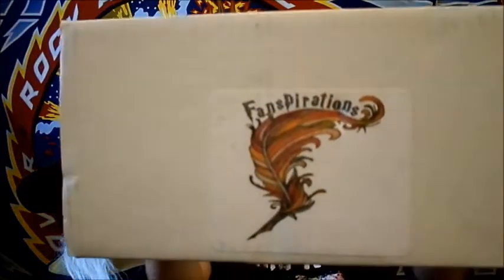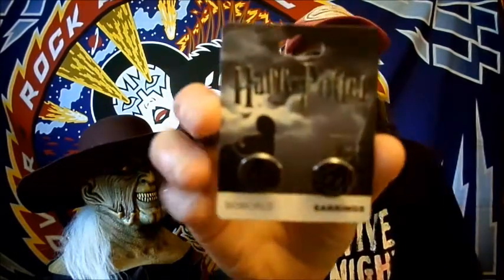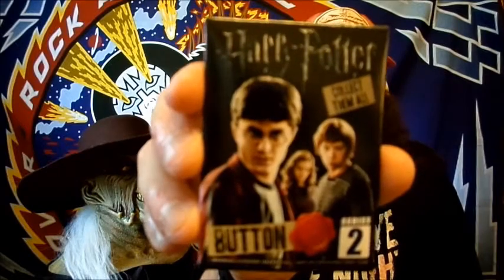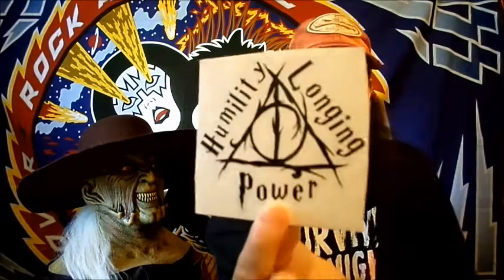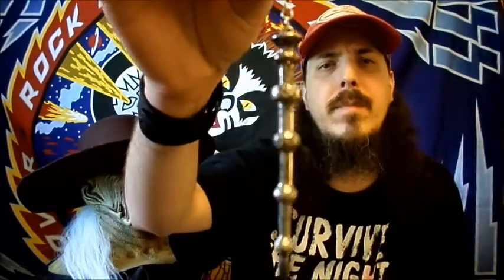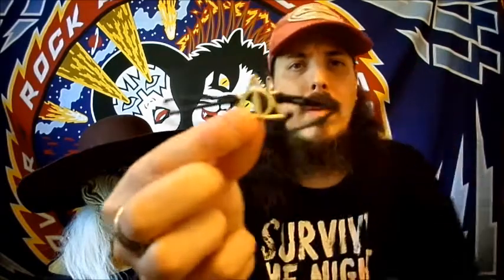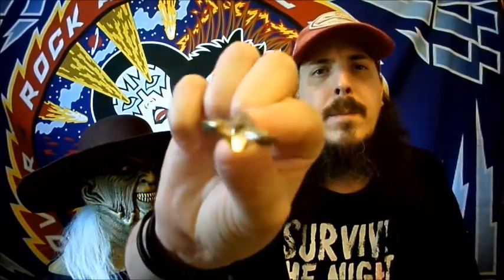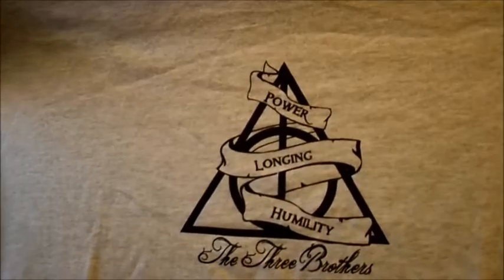Fanspirations Potterhead Unboxing May 2016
This months theme: Deathly Hallows